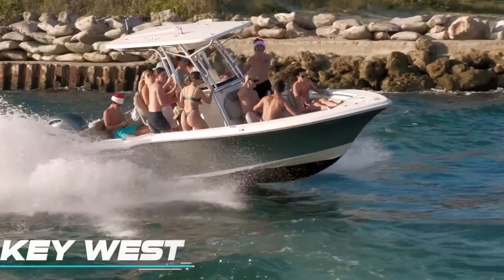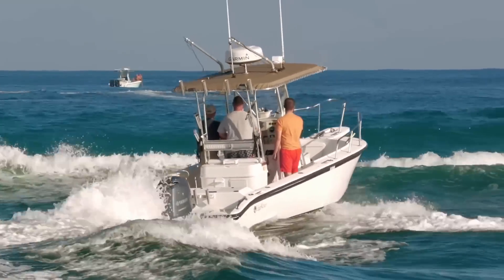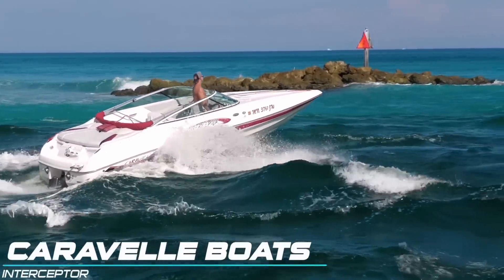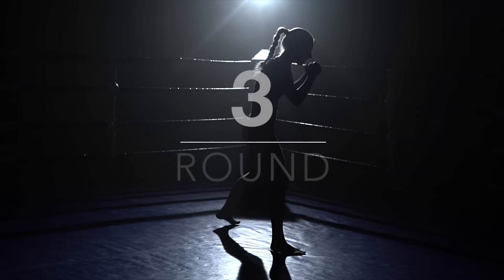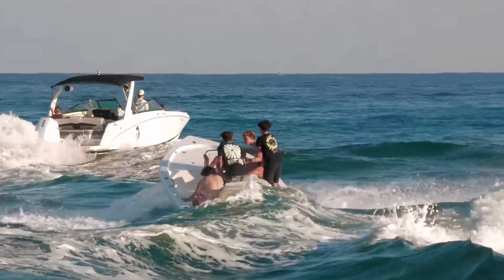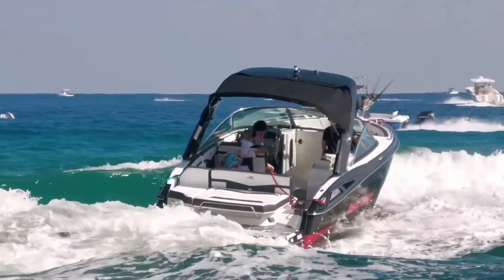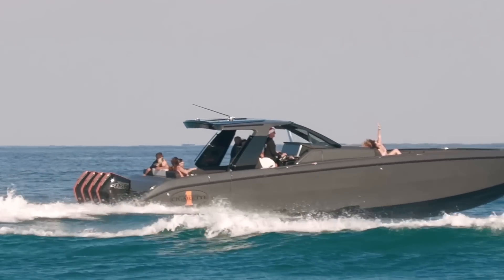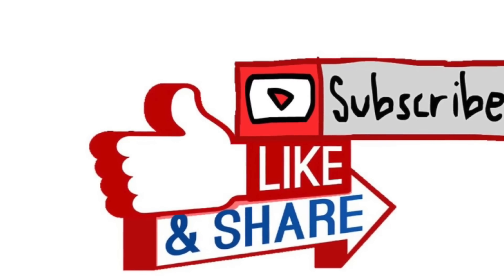IS THIS BOAT OVERLOADED AT BOCA INLET?? | Boats vs Haulover Inlet